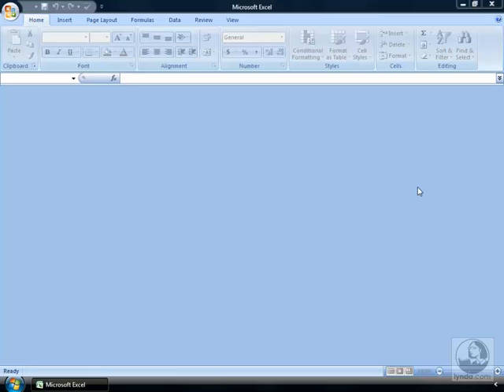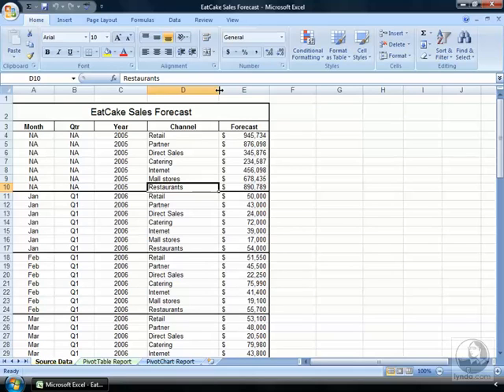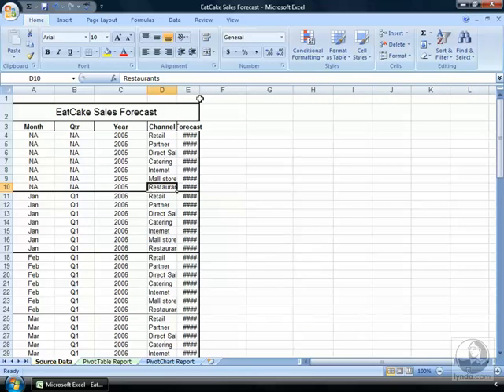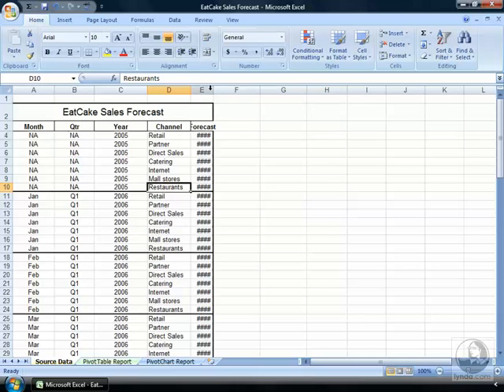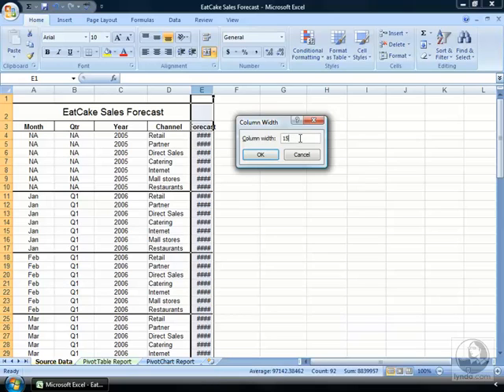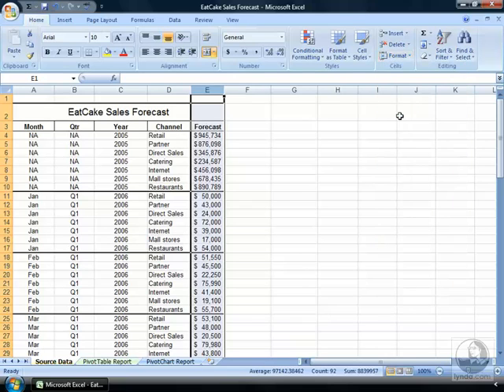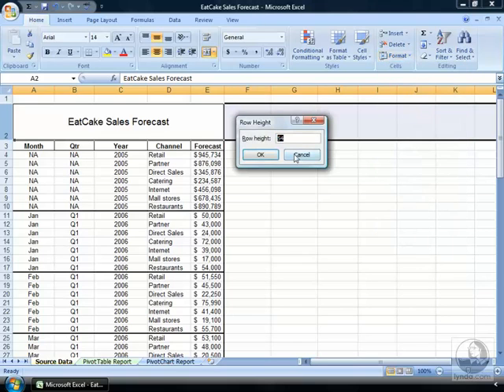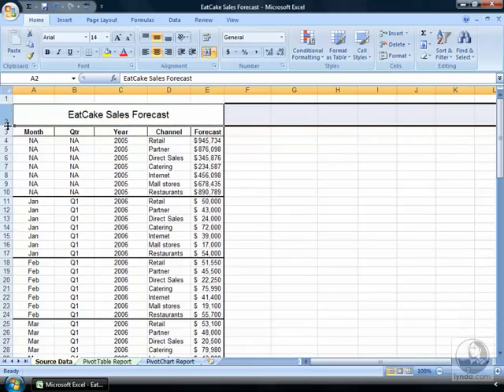Excel 2007 Essential Training 1